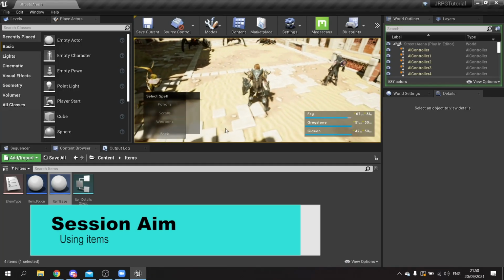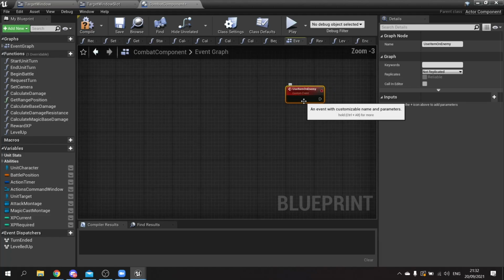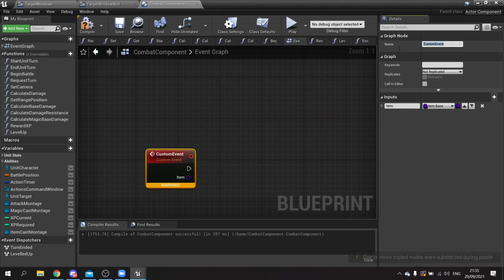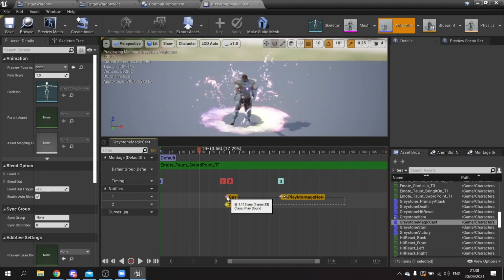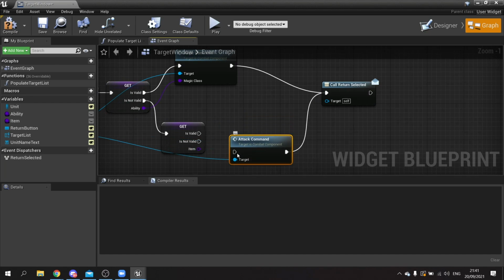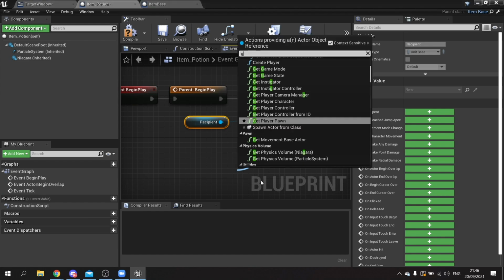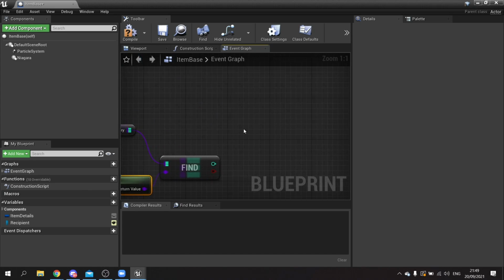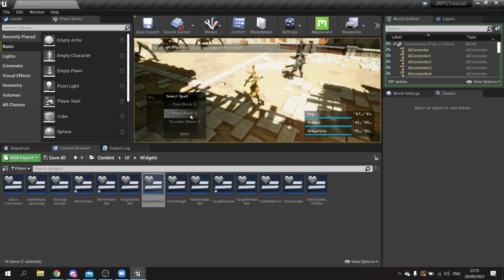Unreal Engine 4 Tutorial - JRPG Part 27: Using Items Cont.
In Part 27 we finish off using items in battle.